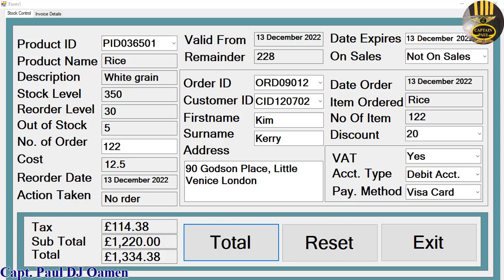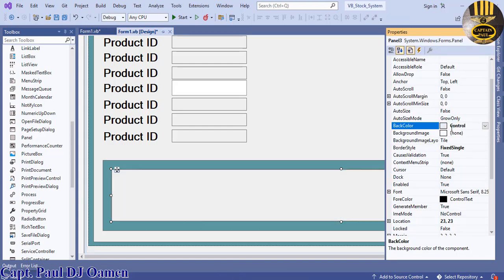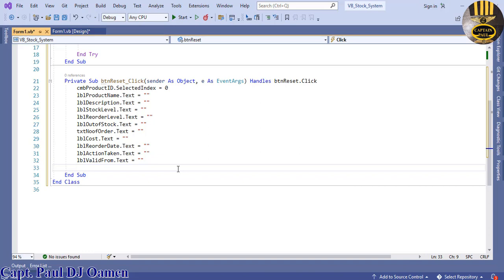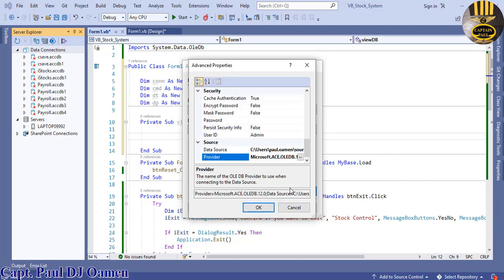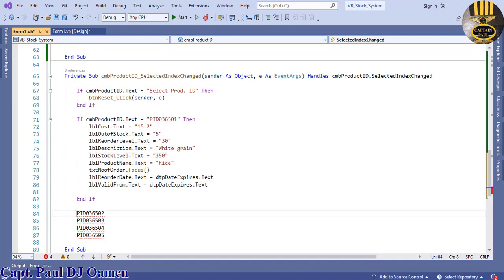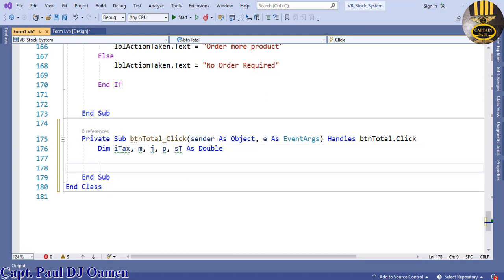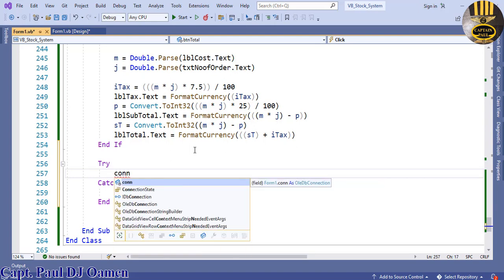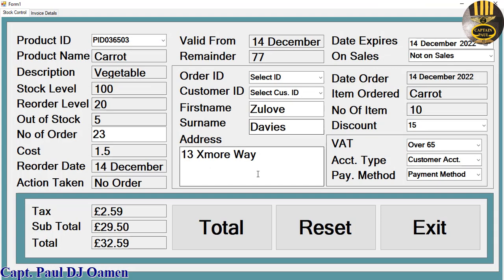How to Create Stock Management System using Microsoft Access in Visual Basic.Net - Full Tutorial